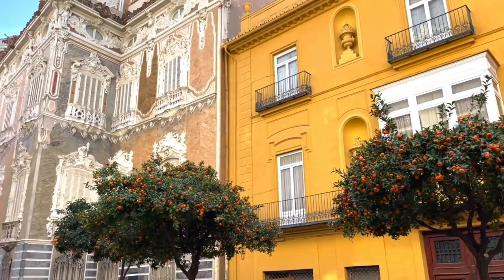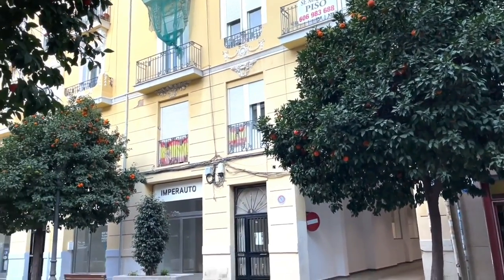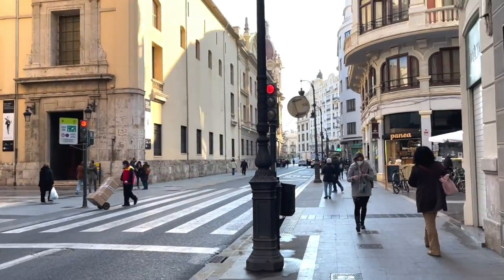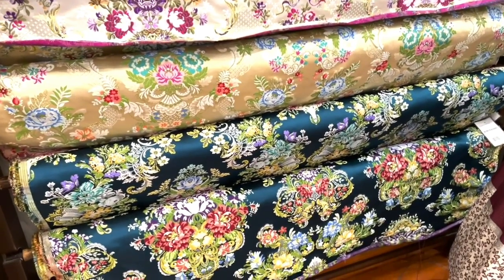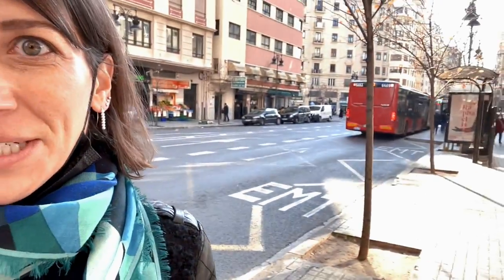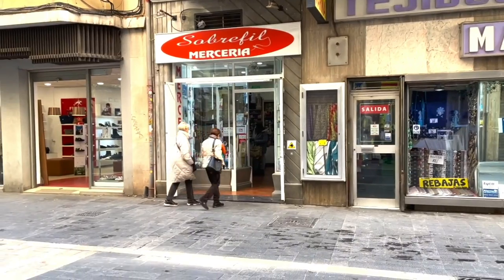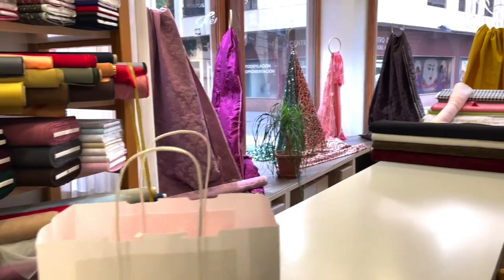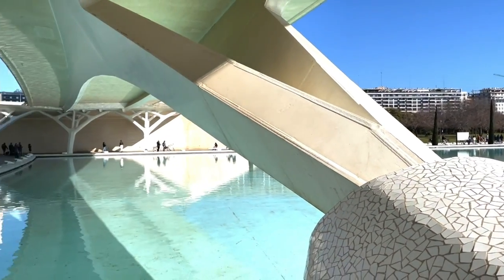Fabric Stores In Valencia, Spain! Let's go fabric shopping.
On a recent trip to Valencia, I (of course!) visited several fabric stores and made this video as I shopped. Tune in to see the sights, sounds, and beautiful fabrics in Valencia! Let me know below: have you visited Valencia? Do you have plans to visit someday?